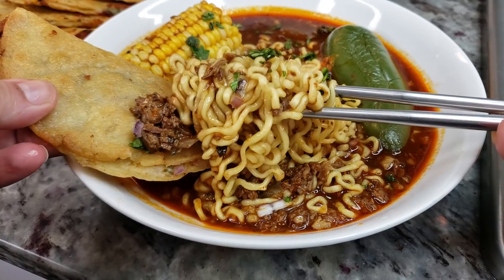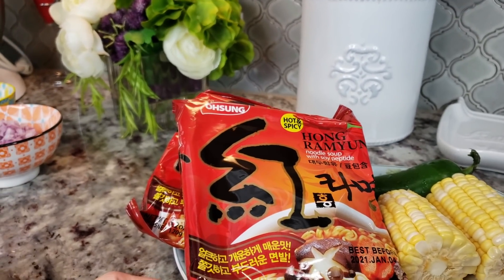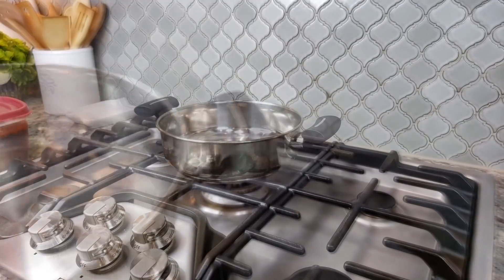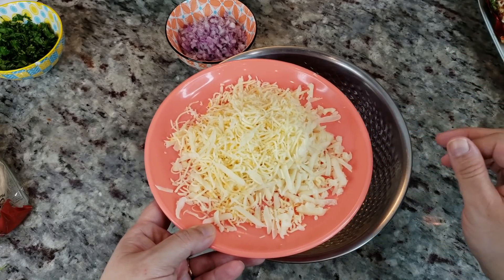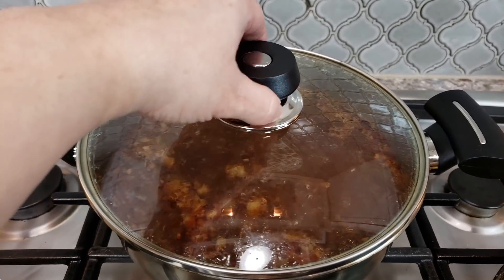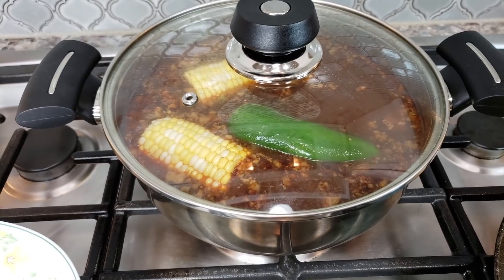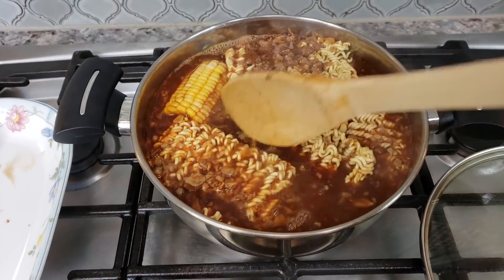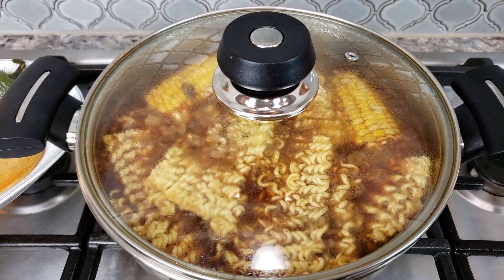BIRRIA RAMEN | Birramen Recipe Idea | Cook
Yesterday's leftovers are today's meal. Today I am making a flavorful and easy birria ramen also known as BIRRIAMEN. This is a fusion of ramen and birria consome. The toppings and ingredients added are versatile. You can definitely add your own spin to this and make it your own. Enjoy!

INGREDIENTS
2 packs of ramen noodles
4 to 5 cups birria broth
1 jalapeno
1 ear of corn
**Garnish**
chopped fresh onion
chopped fresh cilantro
fresh lime

CHEESE AND ONION QUESADILLAS
6 to 8 corn tortillas
4 to 6 oz shredded cheese of choice
2 Tbsp minced onion
2 Tbsp chopped cilantro

EASY BIRRIA RAMEN Recipe
How To Make Birria Ramen
BIRRIAMEN Recipe